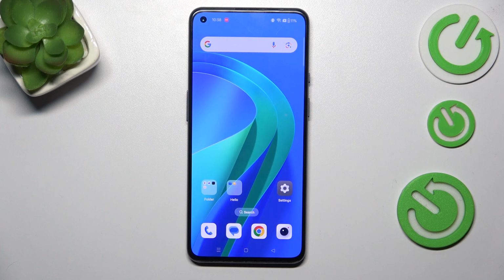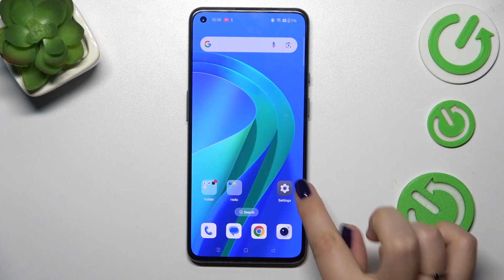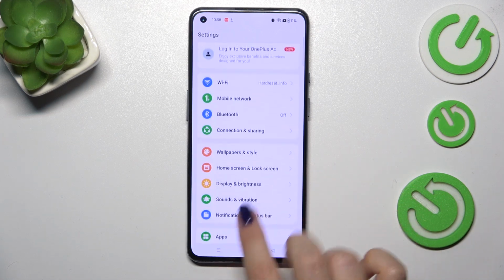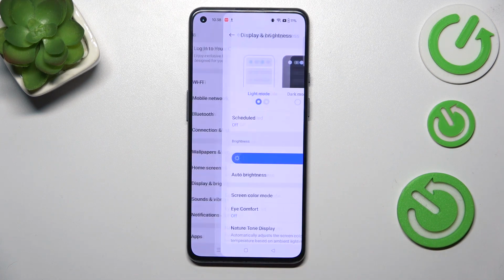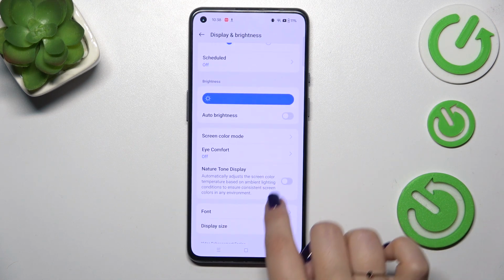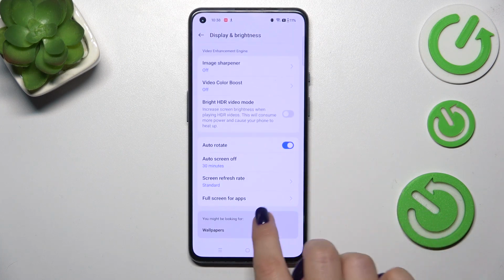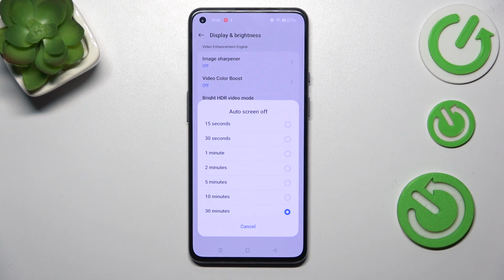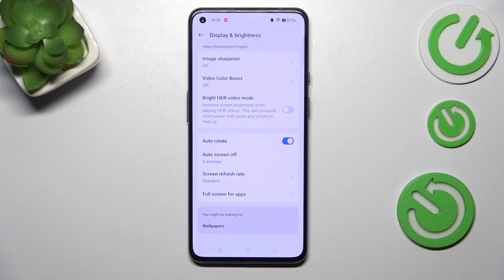How to Change Screen Timeout on OnePlus 9 | Adjust Display Sleep Settings on OnePlus 9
In this tutorial, we’ll show you how to change the screen timeout on your OnePlus 9. Adjusting the display sleep settings is important for managing battery life and ensuring your screen stays on as long as you need it. Follow our step-by-step instructions to easily modify these settings on your OnePlus 9.

How to change screen timeout on OnePlus 9?
How to adjust display sleep settings on OnePlus 9?
How to set screen timeout duration on OnePlus 9?